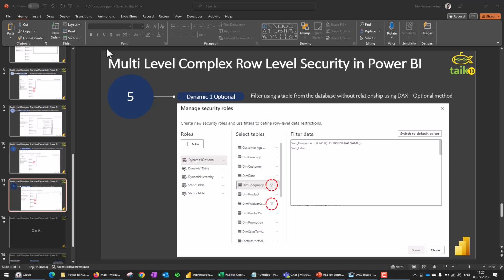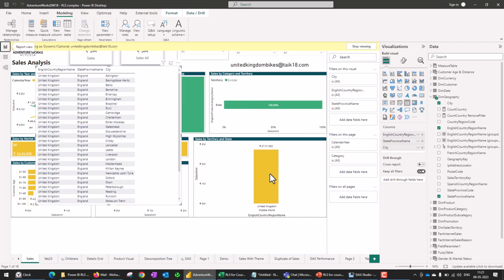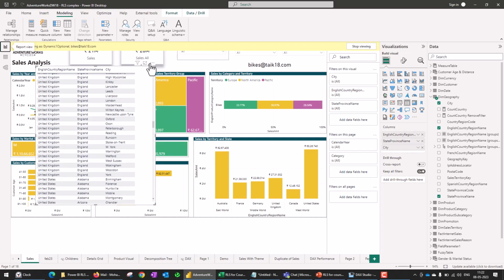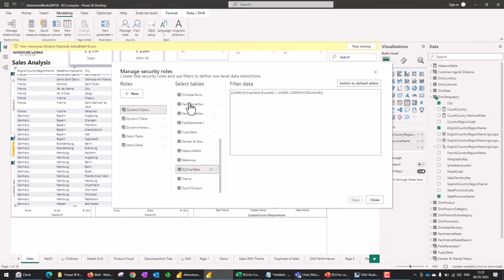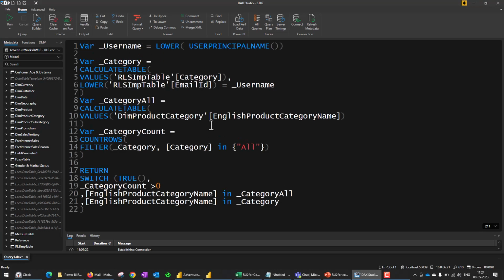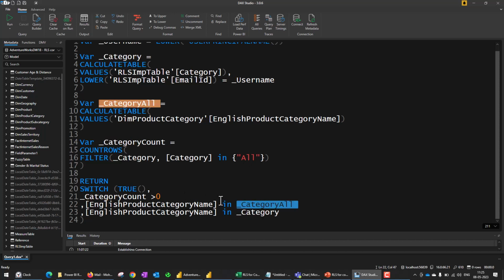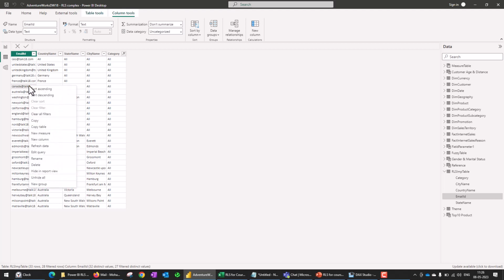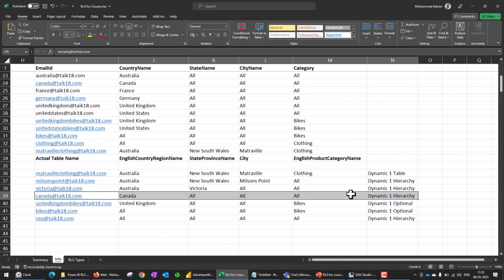7 Multi Level complex RLS Demo5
7 Multi Level complex RLS Demo5

This course provides a comprehensive guide to working with Power BI Row Level Security. It covers five levels of complexity, from simple to advanced, enabling you to create and manage row-level security solutions that meet your unique business needs. You will learn how to create static and dynamic security roles, and use security tables to control access at the row level.

Key Highlights:

Learn row-level security basics and best practices
Create dynamic security roles with Power BI Desktop
Deploy security tables to control access at the row level
Explore advanced topics, such as dynamic users and custom DAX expressions
What you will learn:

Learn Row-Level Security Introduction
Explained the 5 levels in theory to understand the flow from simpel to complex row level security
Create Static Security Roles with Power BI Desktop
Discover how to create static security roles using Power BI Desktop. Learn how to define roles, filter data, and create role-specific views.
Discover how to create dynamic security roles using Power BI Desktop. Learn how to define roles, filter data, and create role-specific views.
Discover how to create and deploy security tables within Power BI to control access at the row level. Learn how to assign security roles and create row-level security filters.
Unlock the full potential of Power BI Row Level Security with advanced topics. Learn how to create dynamic users and use custom DAX expressions for more complex security scenarios.